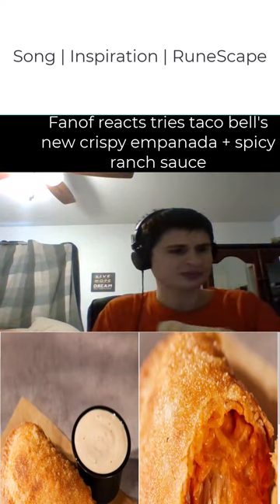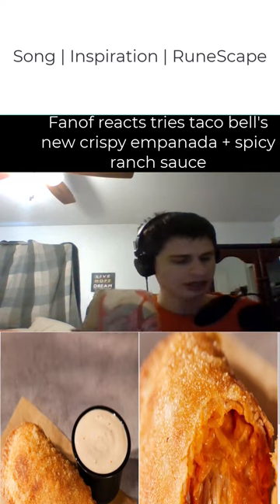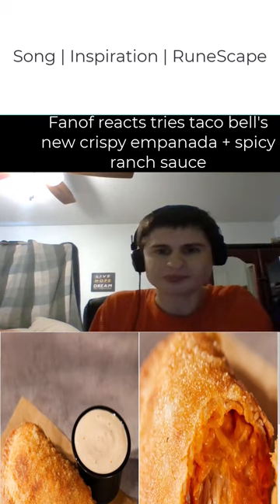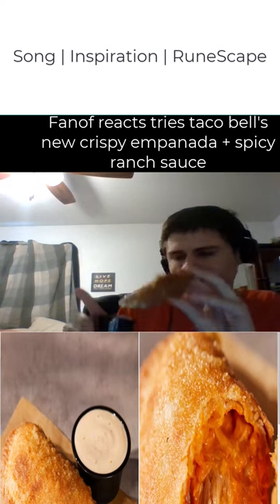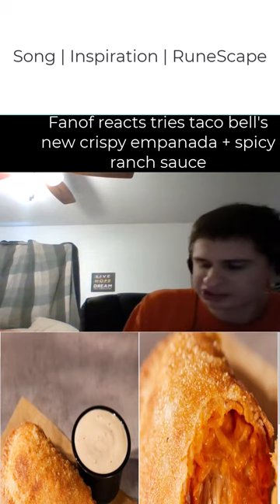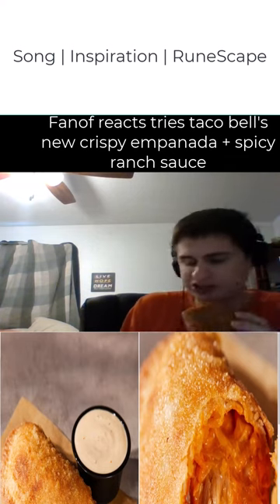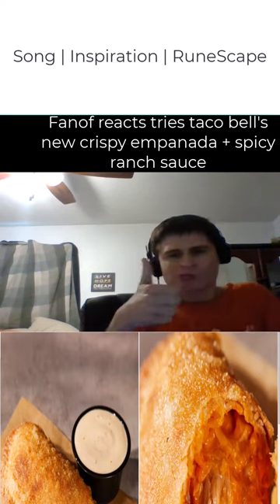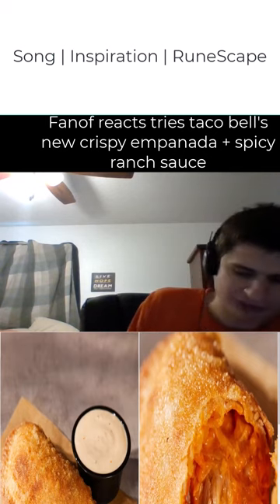Fanof reacts tries taco bell's new crispy empanada + spicy ranch sauce